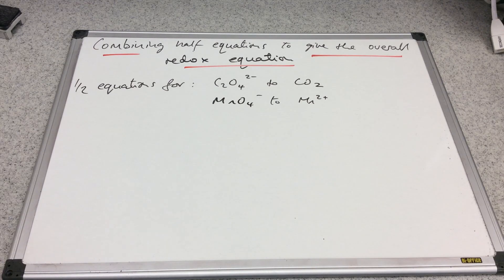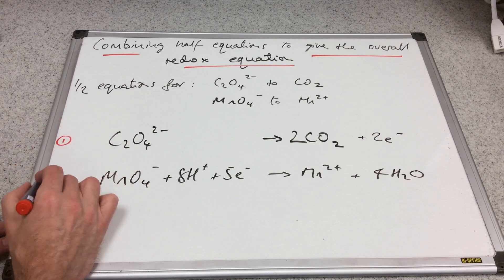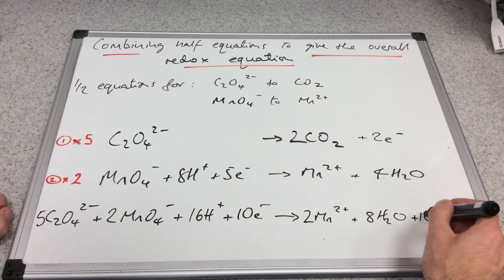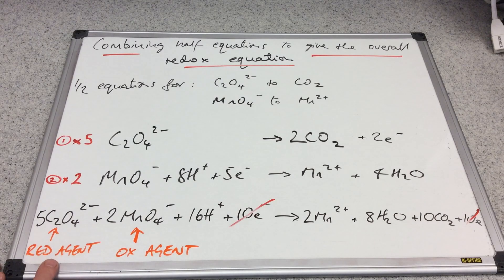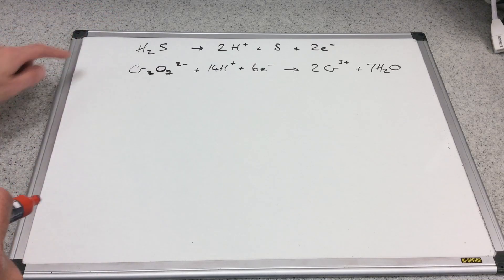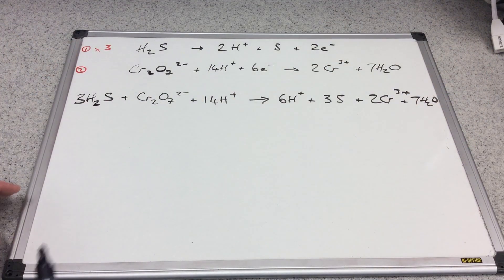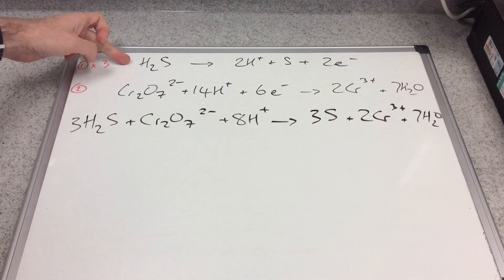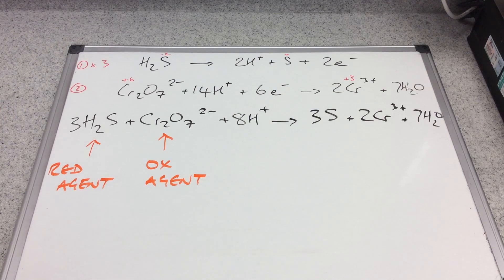Combining Half Equations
Two examples of combining half equations to generate the overall redox equation. Role of substances as reducing and oxidising agents also discussed.